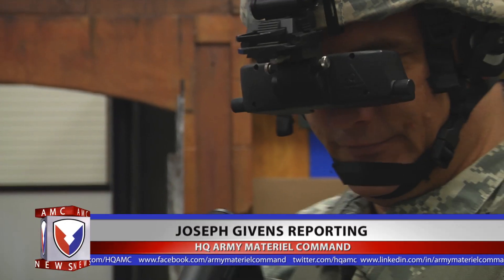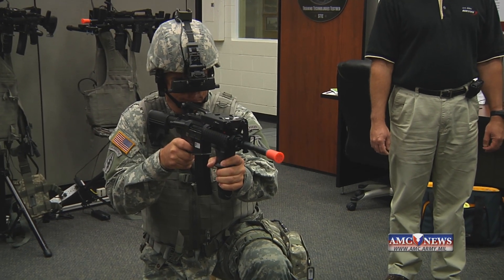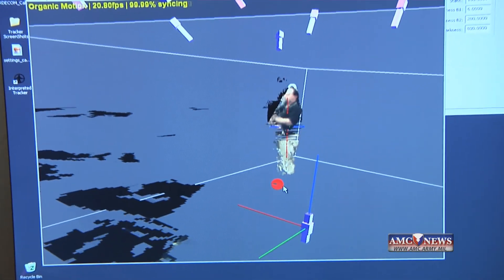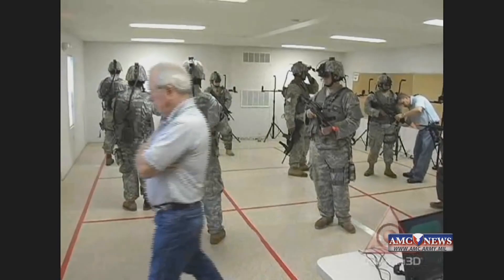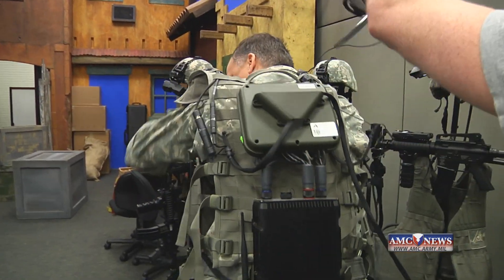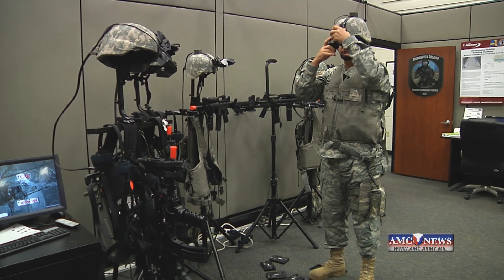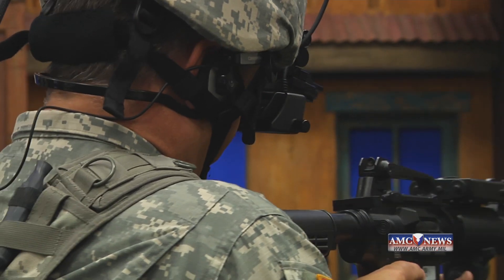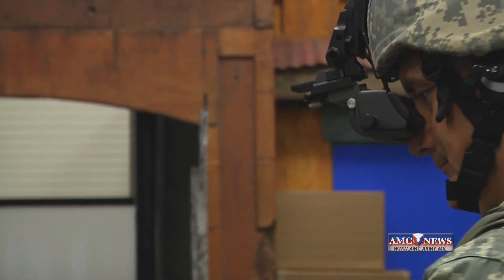Virtual Reality Helps to Improve War Fighter Training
Joseph Givens of the AMC Public and Congressional Affairs office reports on the use of virtual reality to help improve war fighter training.